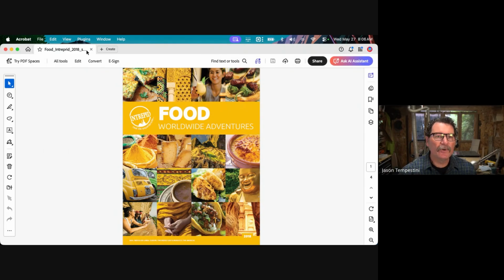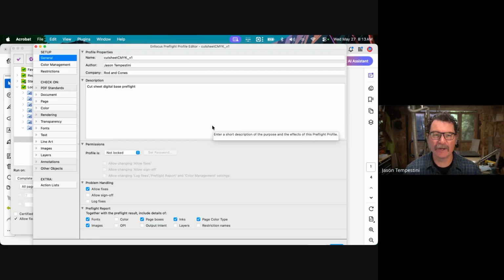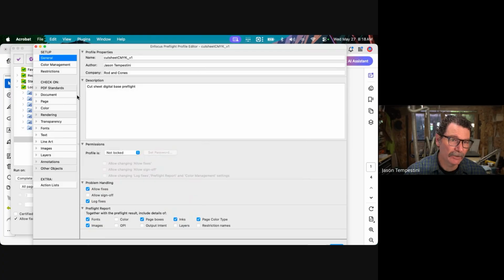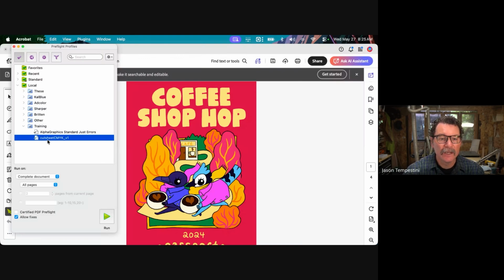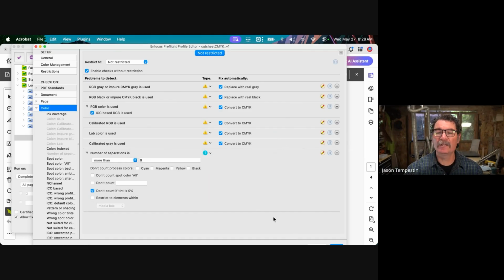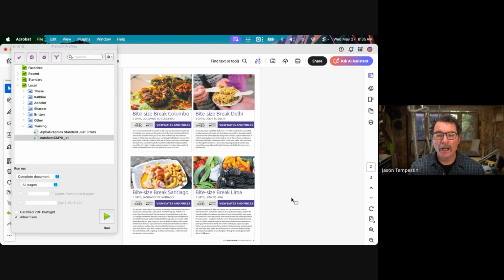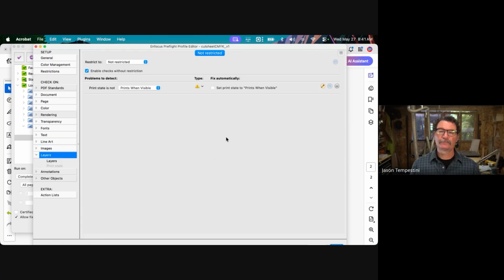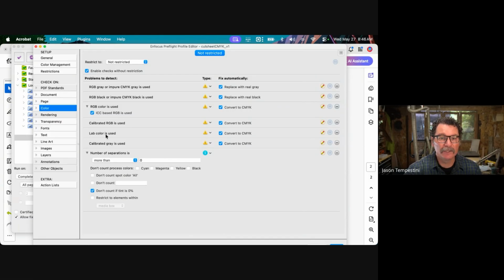PitStop Pro Deep Dive - Preflight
We're back again with another episode of the PitStop Pro Deep Dive series. This time we cover preflight profiles!